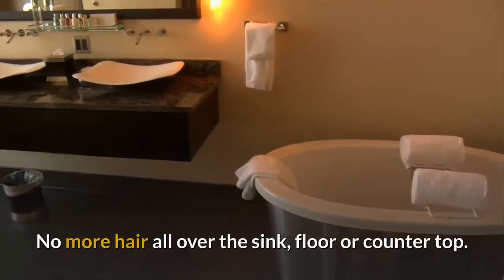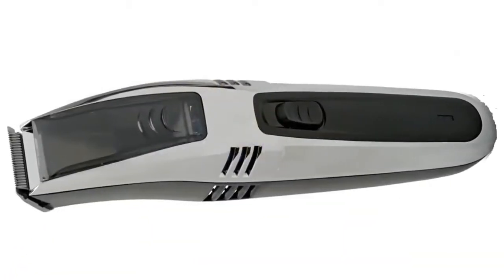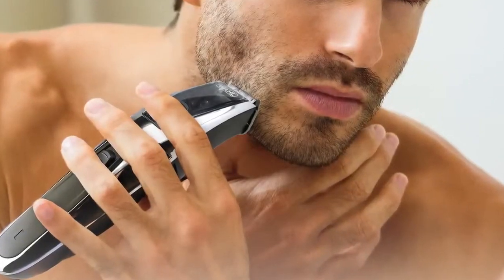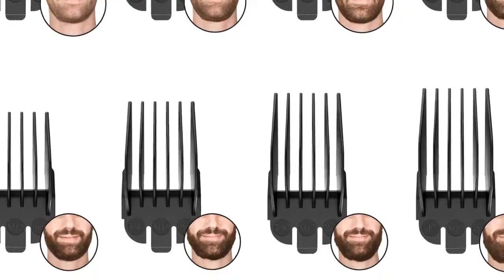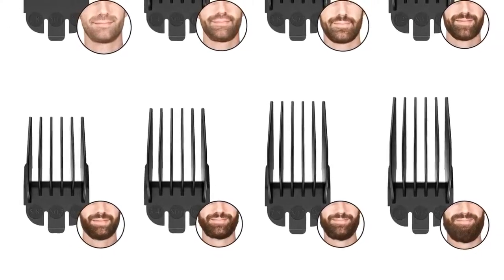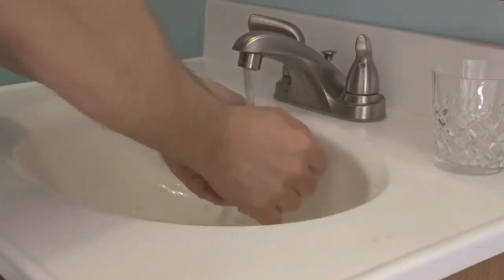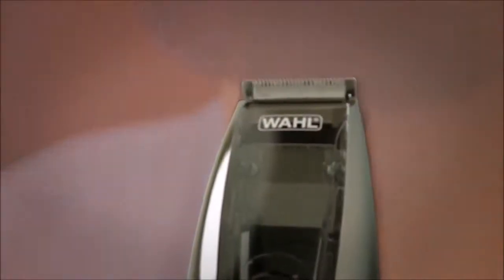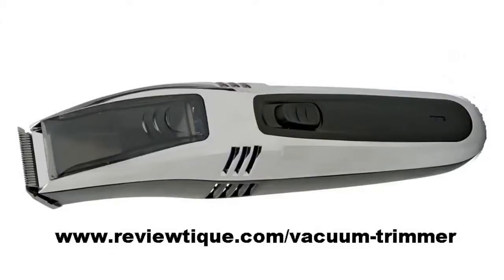BEST Vacuum Beard Trimmer - Cordless, Battery Operated Men's Facial Hair Trimmer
In this video you will see the best vacuum beard trimmer on the market. It's absolutely fantastic. I really love this machine. It's cordless, battery operated and there will be no hair left in and around the sink.

This is a complete beard vacuum trimmer set that comes with everything you need. I highly recommend this product to anyone wanting a good trimmer.

Review of Wahl 2 in 1 vacuum trimmer.